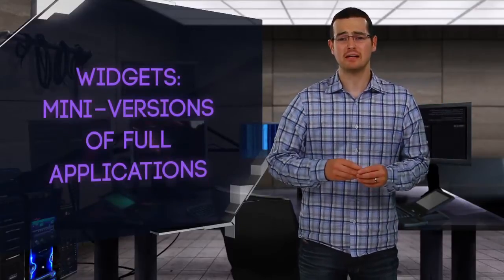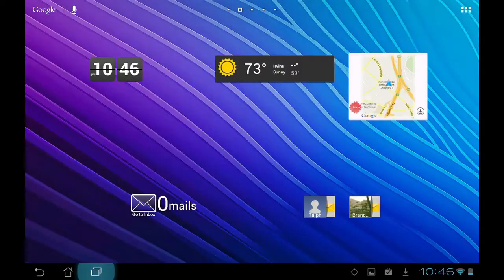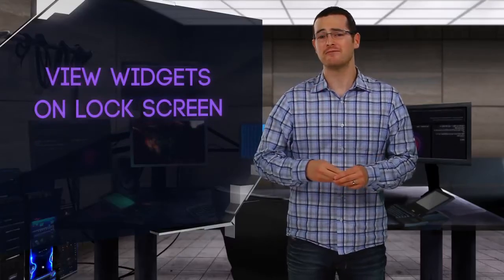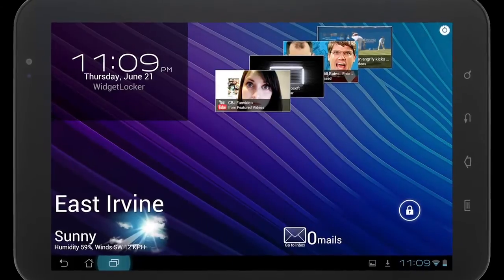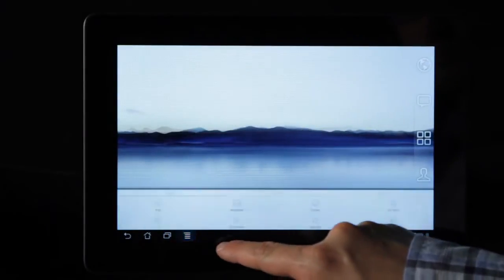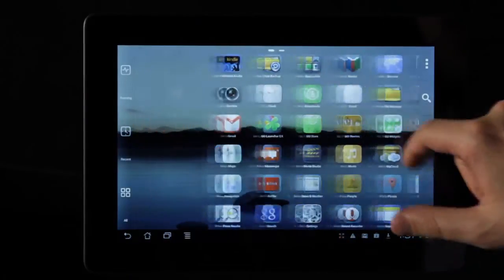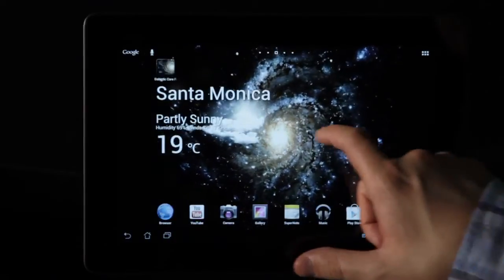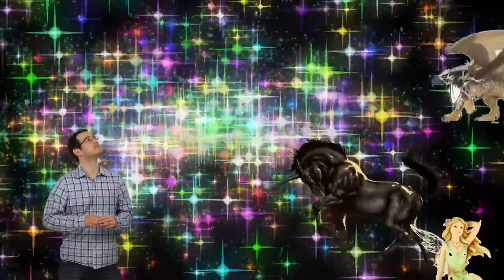Customizing Your Android Tablet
Customizing Your Android Tablet. Part of the series: Tech Savvy: Tablets. Customizing your Android tablet is a great way to put your own unique stamp on your portable device. Find out how to customize your Android tablet with help from a professional consumer electronics journalist in this free video clip.